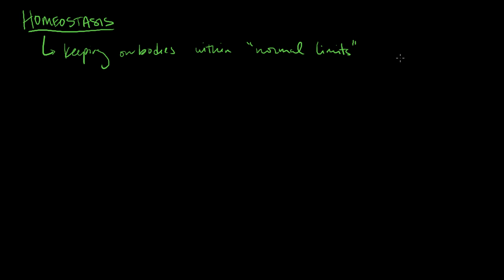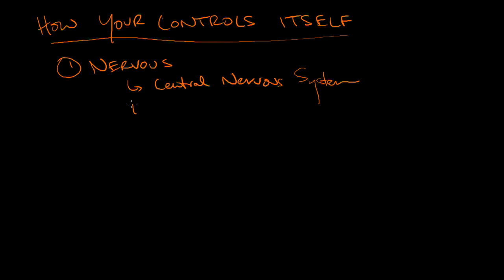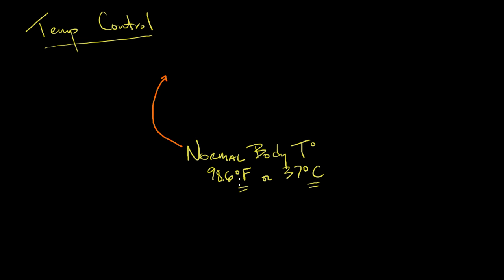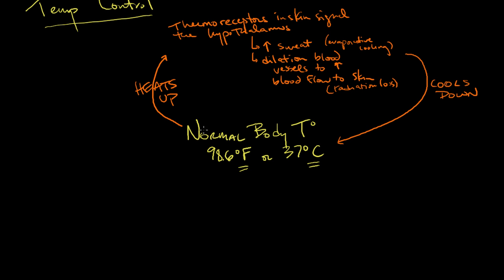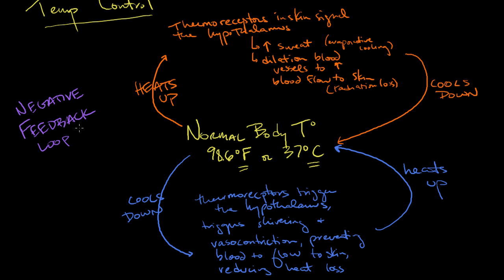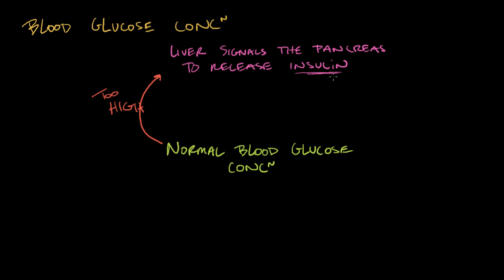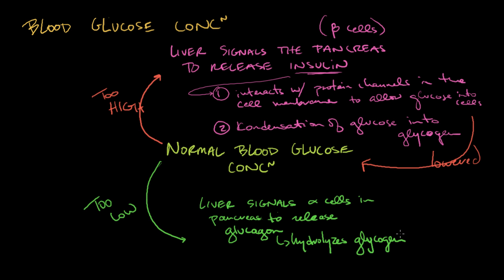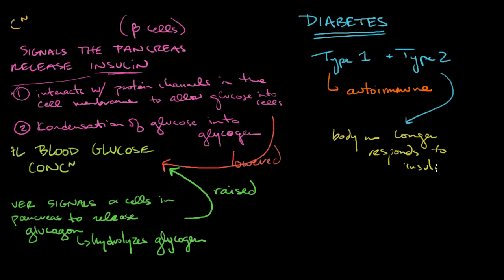Homeostasis and Hormones